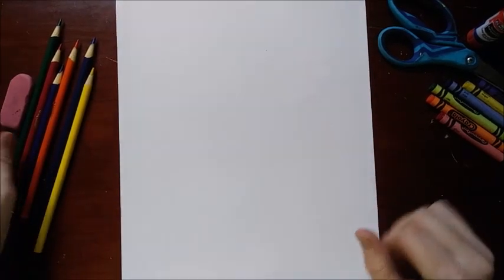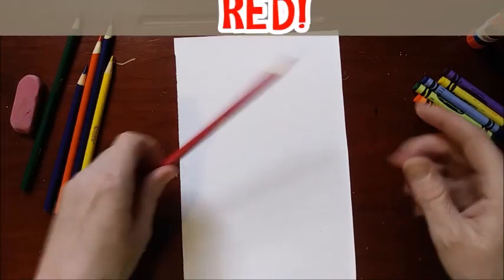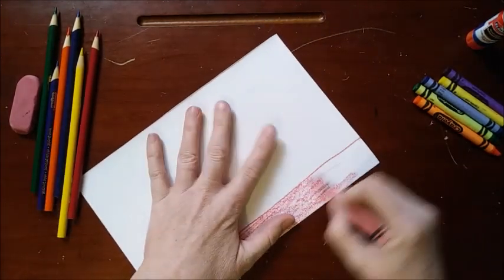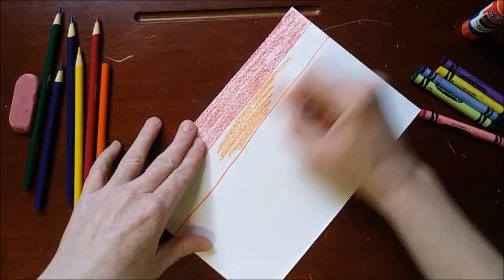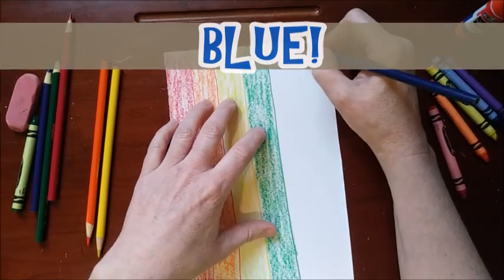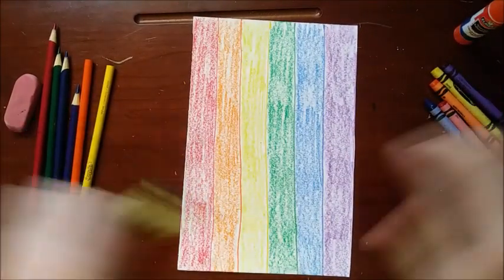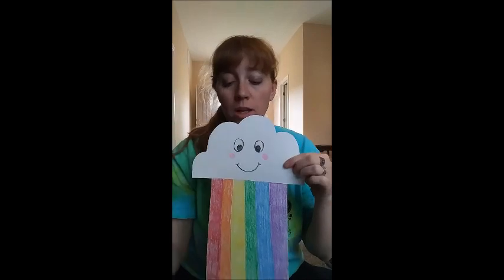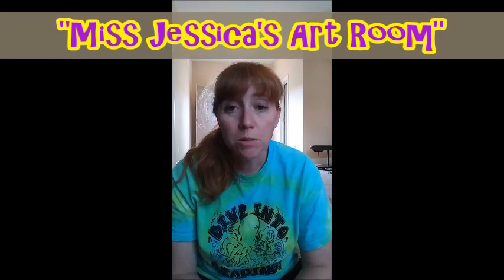Make a Rainbow Cloud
Pre-K kiddos can make a fun rainbow cloud to hang up and show off to their family.